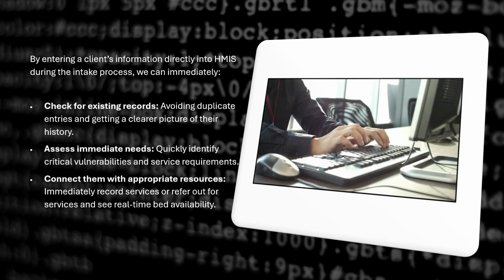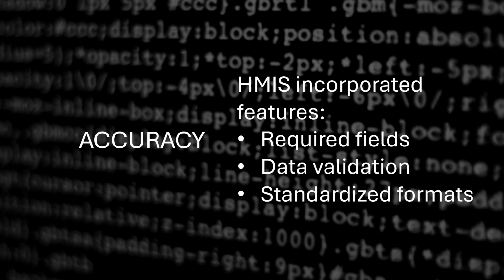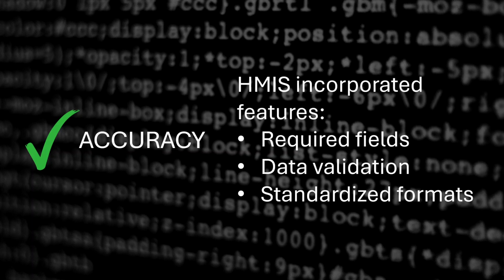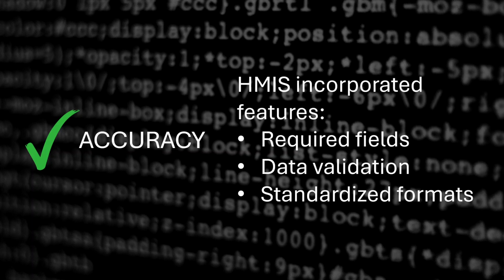HMIS and Real Time Data Entry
In this training video we'll explore a fundamental aspect of using our Homeless Management Information System, or HMIS. We'll see how directly entering information into HMIS, as it becomes available, offers significant advantages over relying on traditional paper intake forms.